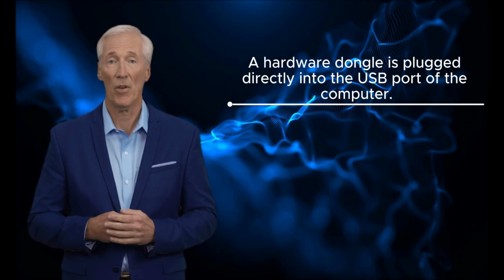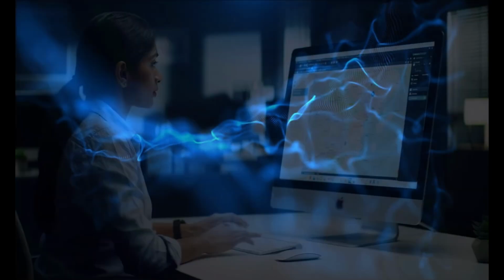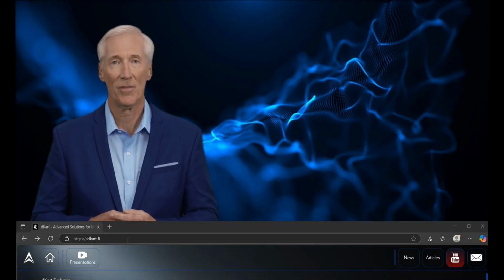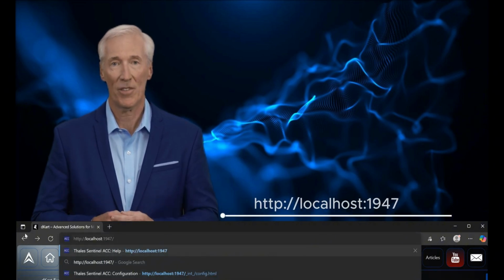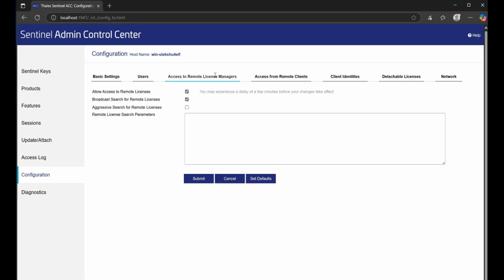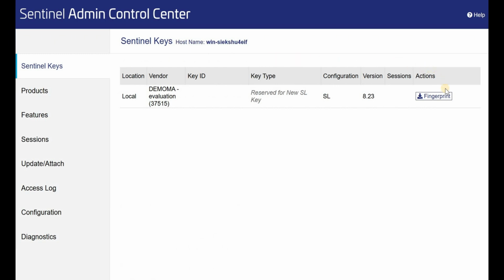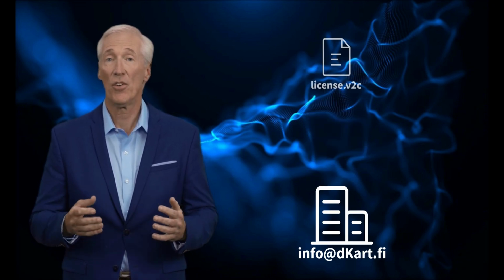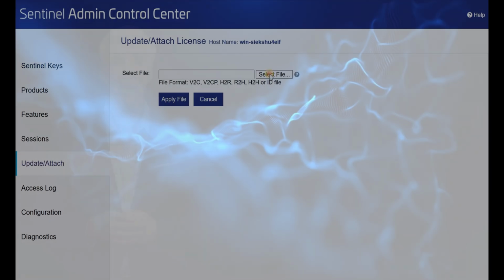Part 2 - Software Licensing Schemes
Licensing Models and Configuration

This lecture segment explains the licensing options available for dKart Inspector. The program supports both local and network-based licenses, depending on organizational needs.

Key topics include the use of USB dongles, license sharing across a network, configuration through the Sentinel web interface, and the process of updating licenses via V2C files. The video also highlights practical scenarios and considerations for selecting the appropriate licensing scheme.

Video Chapters
00:00 Intro
00:24 Local License
00:49 Network License
01:33 License Configuration via Web Interface
02:03 License Update (V2C File)
02:35 Summary